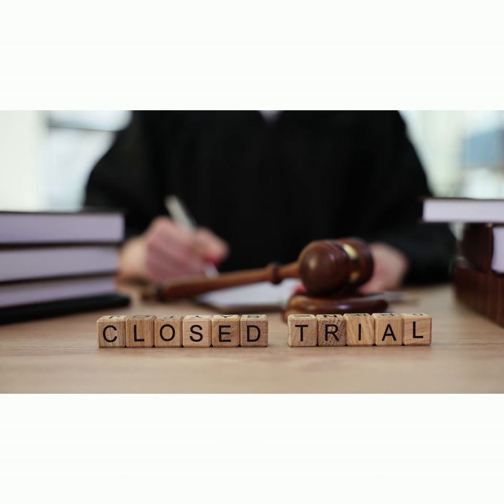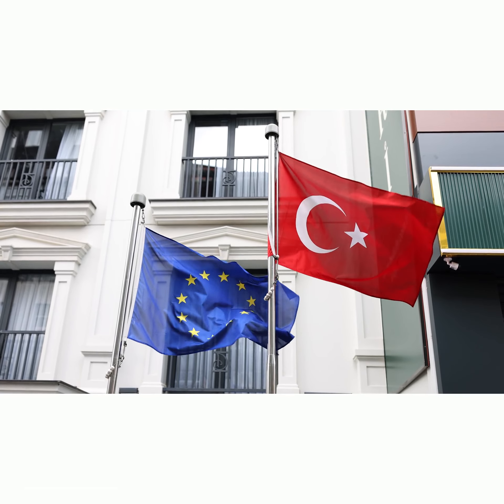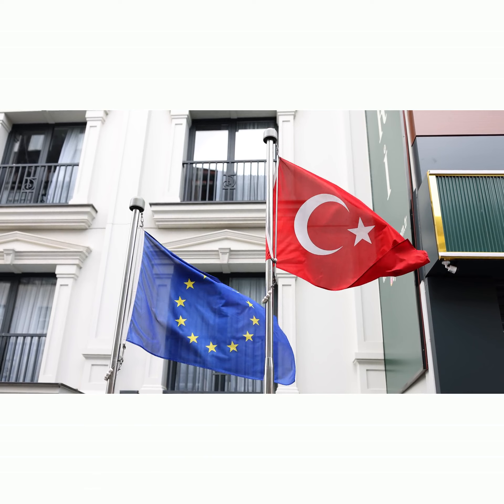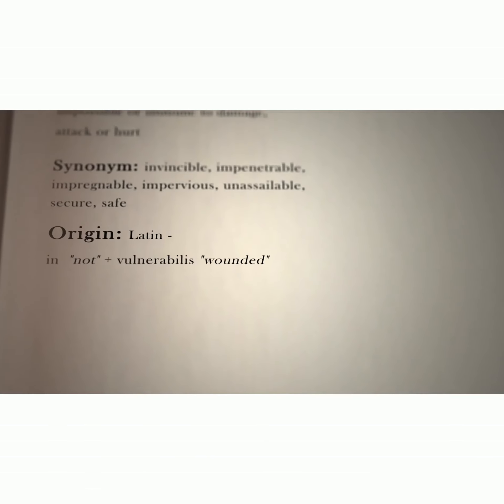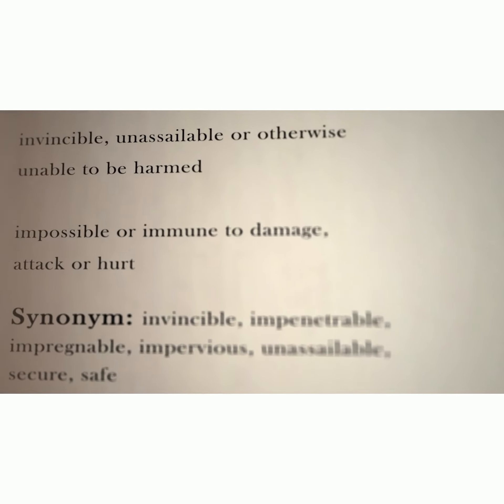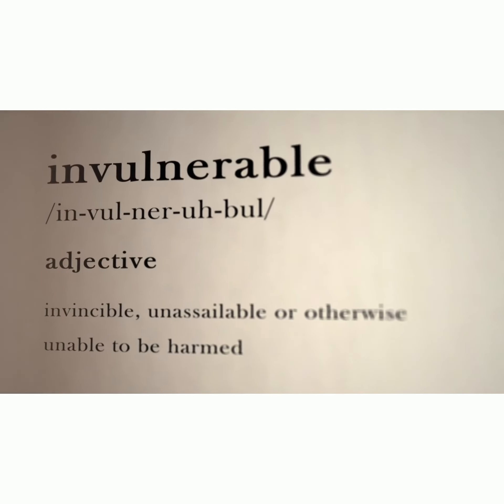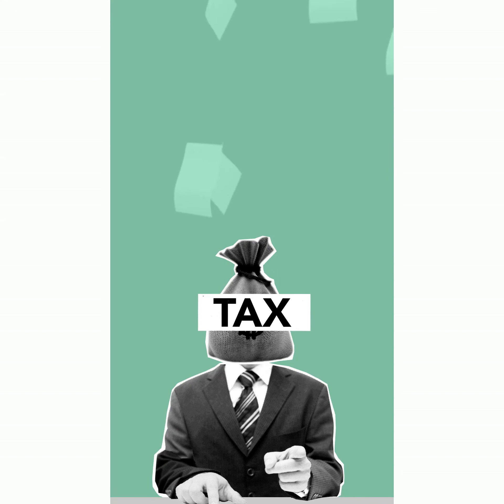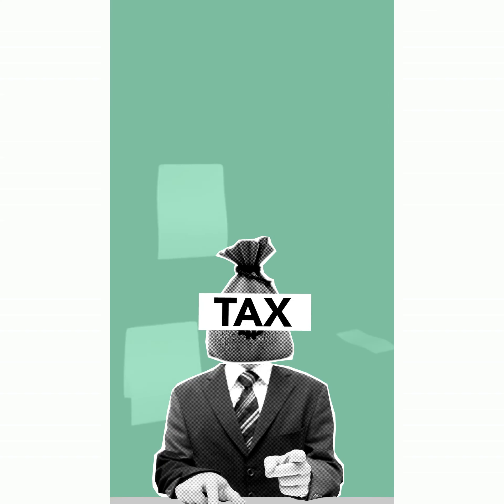Ambassadors at Work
Ambassadors are the highest diplomatic officers in every sending state. But before they can fully function within the receiving state, they should be accredited by the latter state to be accorded with these benefits in accordance to their diplomatic duties under international law.